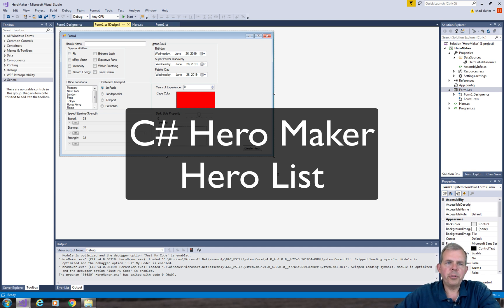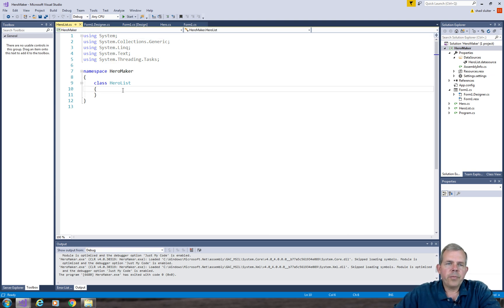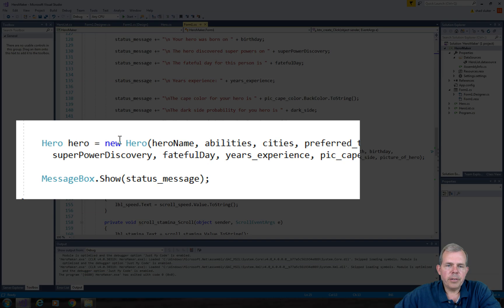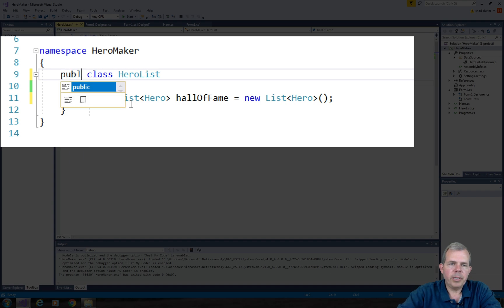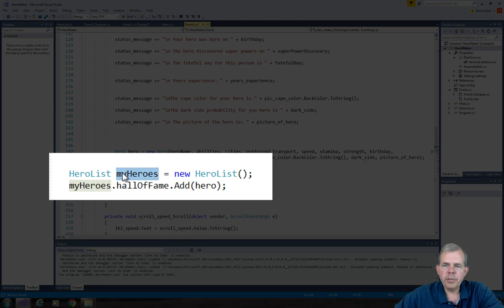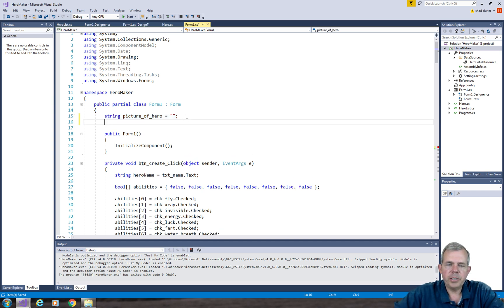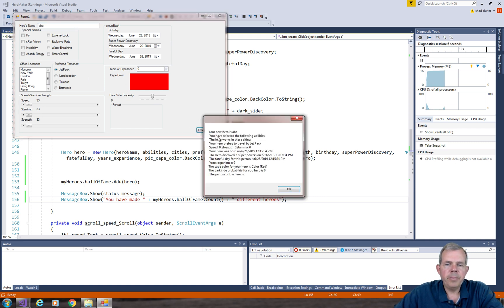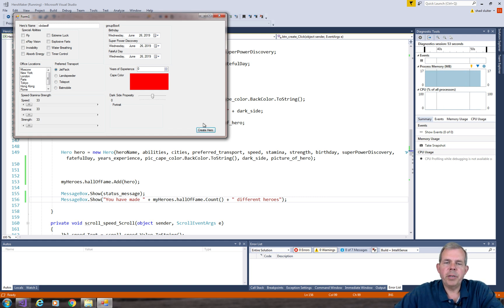C# avatar maker app 12 static list to work as a global variable